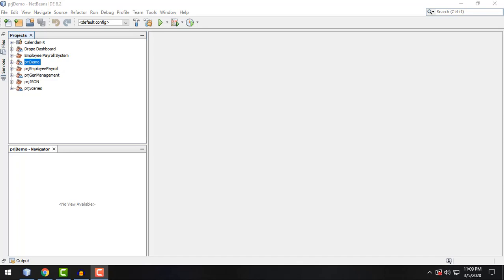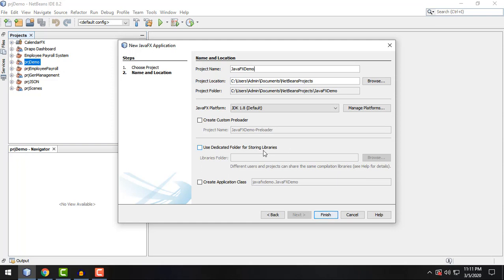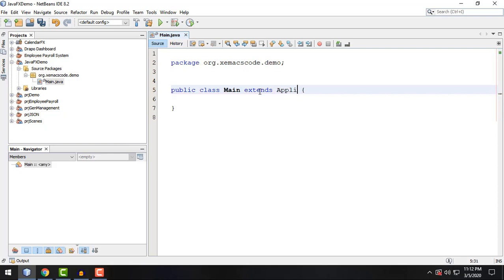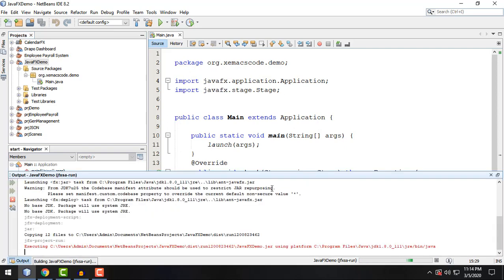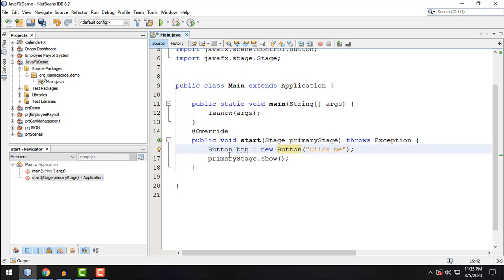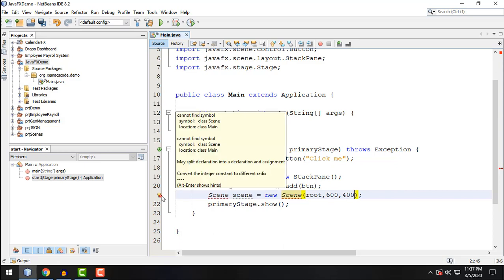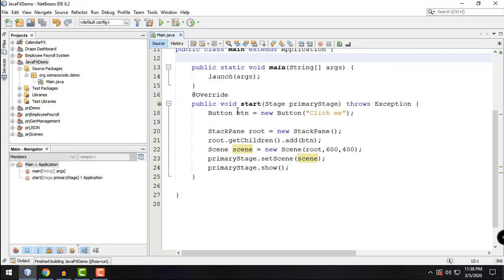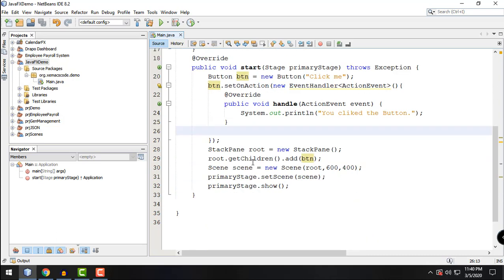JavaFX Tutorial for Beginners 3 - First JavaFX Application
★★★ Usefull Links ★★★